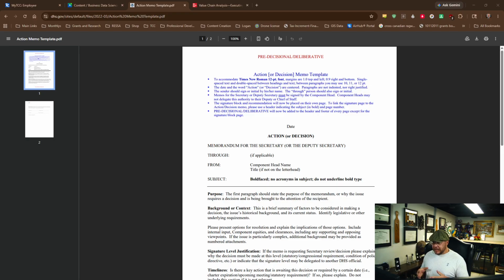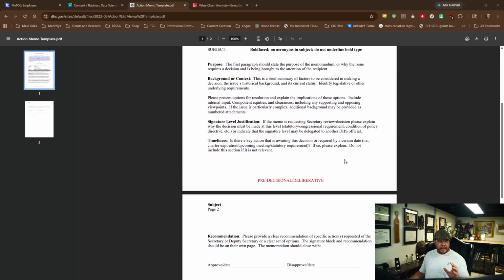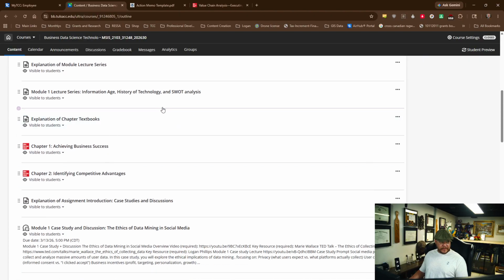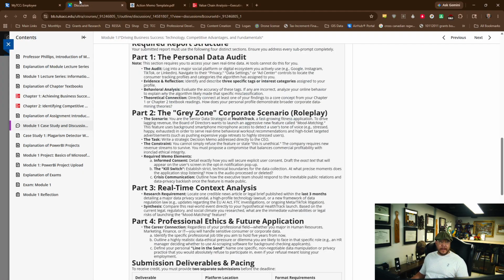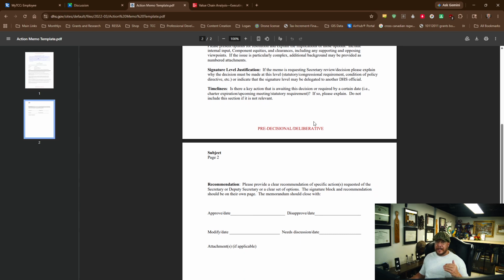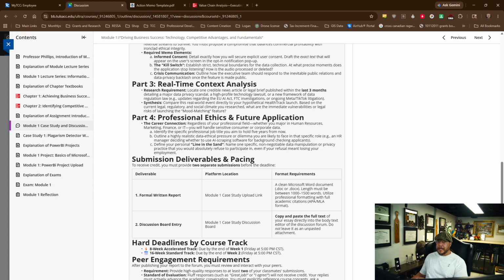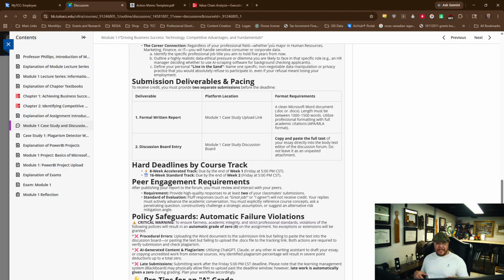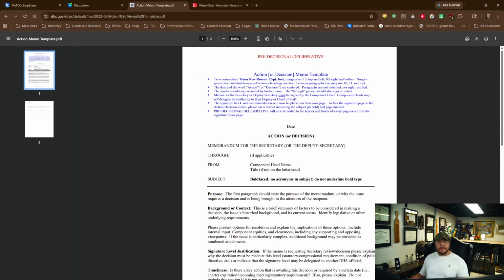Module 1 Case Study